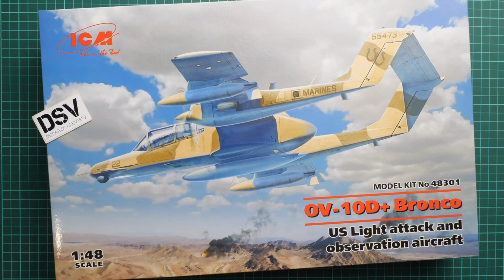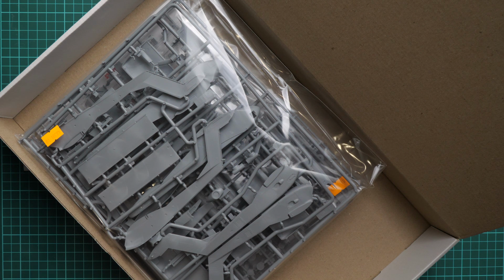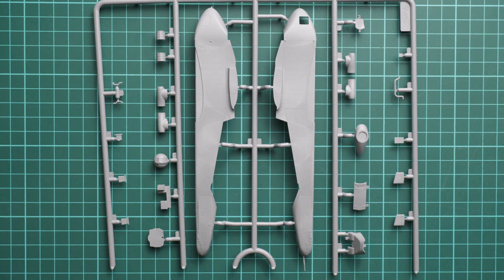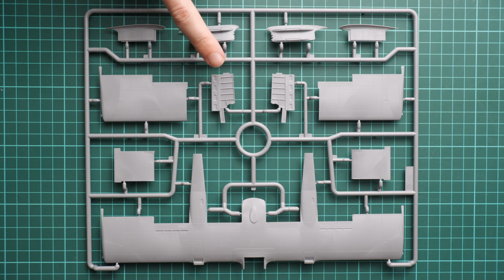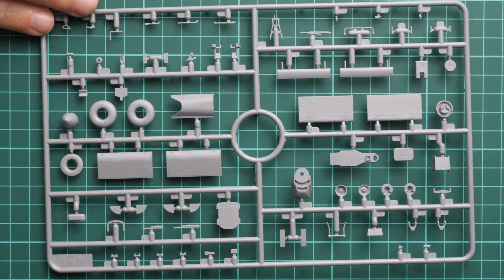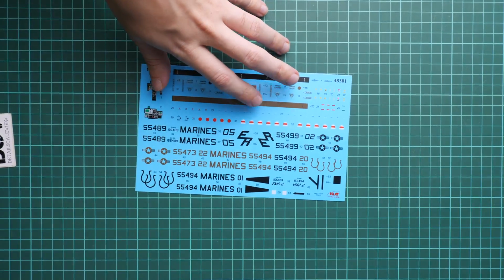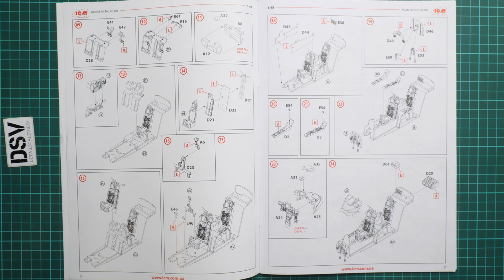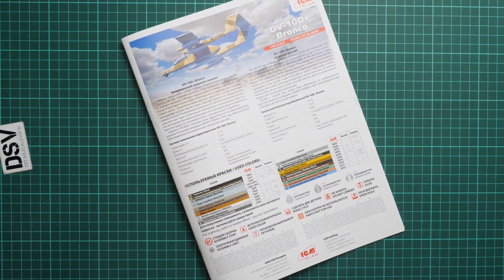ICM 1/48 OV-10D+ Bronco (48301) Review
This time we are going to check another aircraft kit from ICM. It continues lineup of OV-10 in 1/48 scale and gives us a chance to build D+ version. Packaging is typical and parts look the same, but there should be something different inside. Let's open this box and take a closer look together.